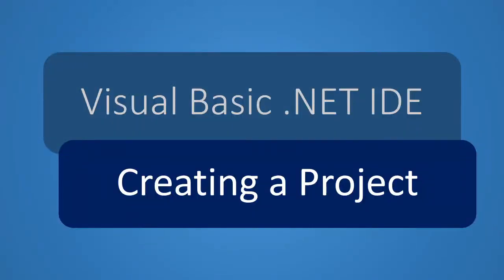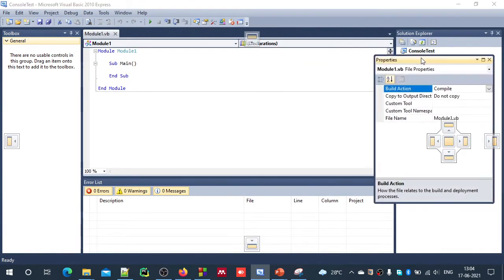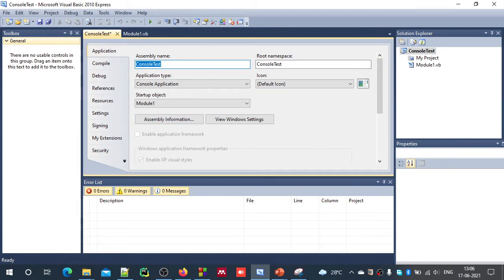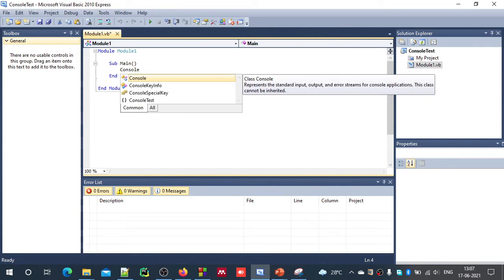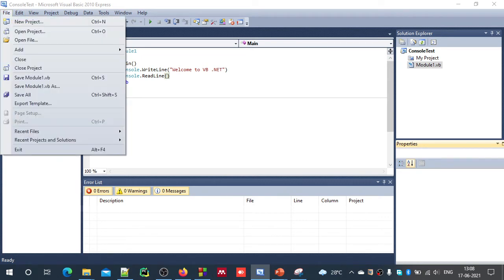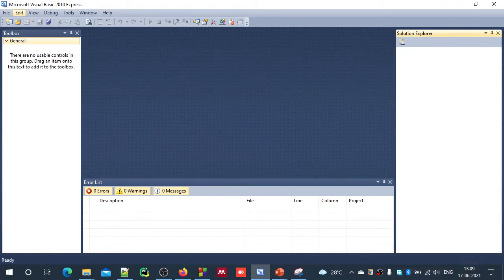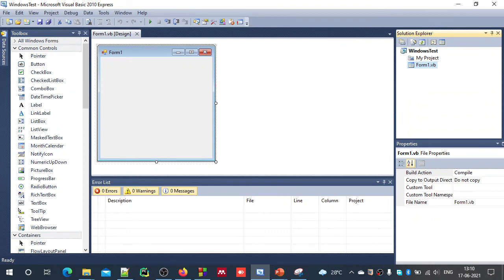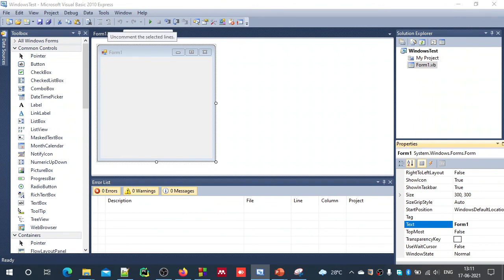Creating a Project in VS 2010 - VB .NET